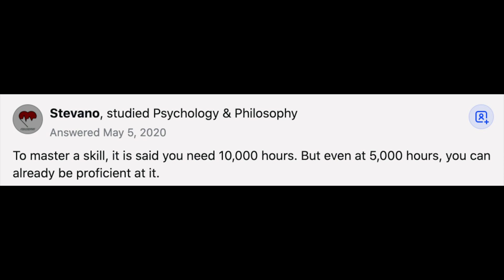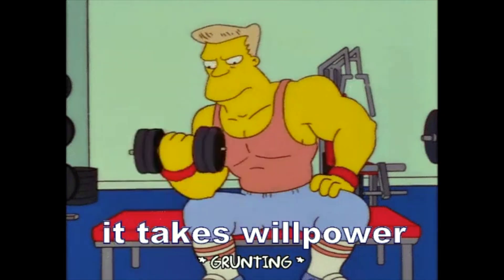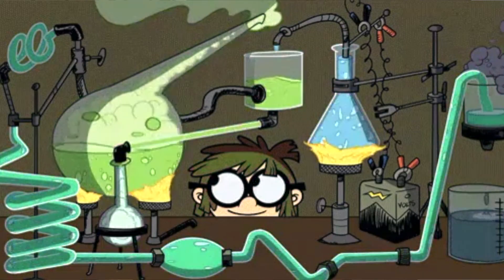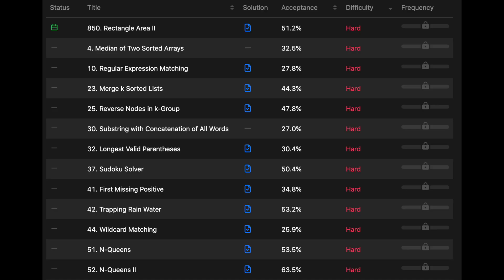HOW TO MASTER DATA STRUCTURES AND ALGORITHMS | software engineer technical interview prep (part 1)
This is your guide to mastering data structures and algorithms! In this video (part 1) we discuss how/where to get started and also dig deeper into the bigger picture. This video is great to watch before beginning your software engineer technical prep journey!!

Other resources mentioned:
Trello (a way to organize your studying)
LeetCode (where to get practice problems)

(helps to A/B test my thumbnails)